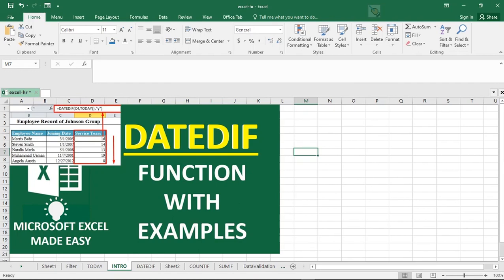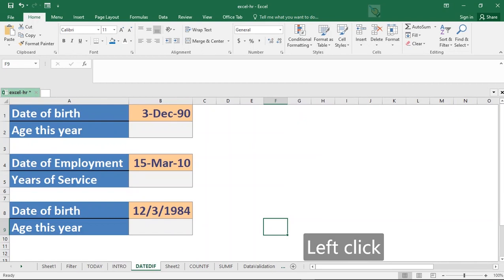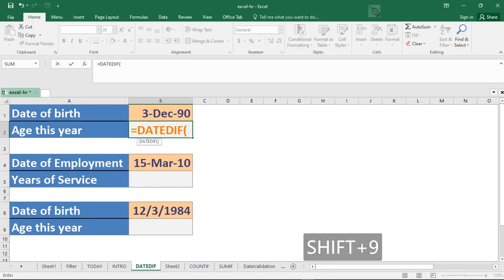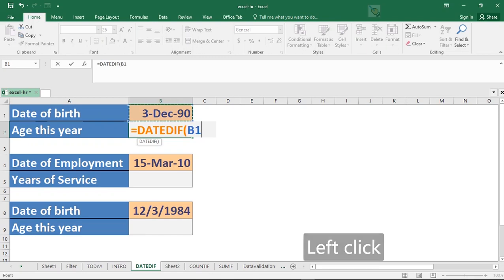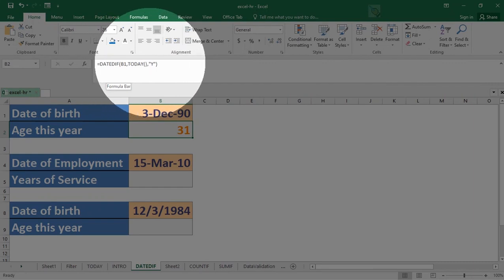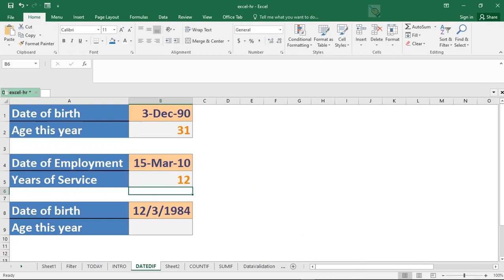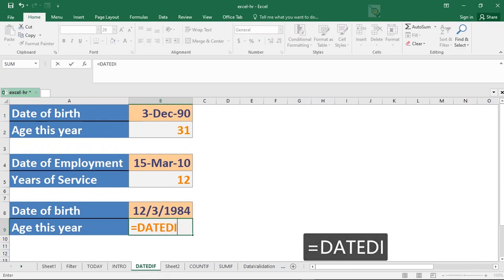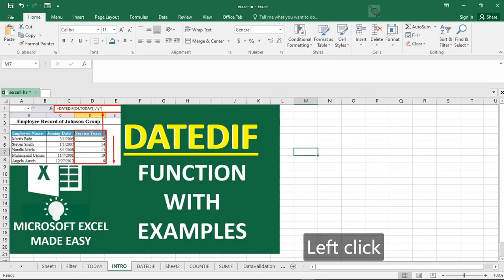[EASY!] Excel DATEDIF Function With Examples - How to Use The DATEDIF Function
Use the DATEDIF function when you want to calculate the difference between two dates

The DATEDIF is a date function used to find the difference between two given dates. Now, these differences can be in years, months, or days.

How to Use the Excel DATEDIF Function? (with Examples)
00:00 Excel DATEDIF function
00:35 What do you use the DATEDIF  function for?
00:47 Excel DATEDIF examples
01:17 Use the DATEDIF function to calculate the age of a staff
02:55 Use the DATEDIF function to find the years of service of a staff
05:10 Watch next video - Excel keyboard shortcuts